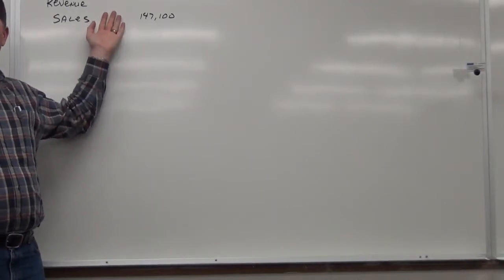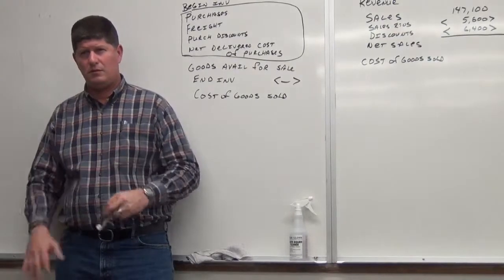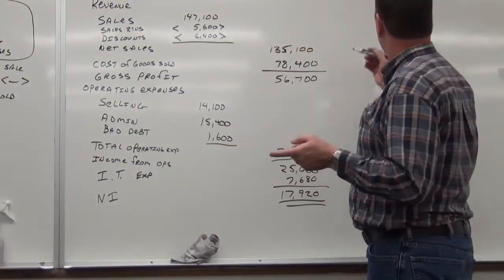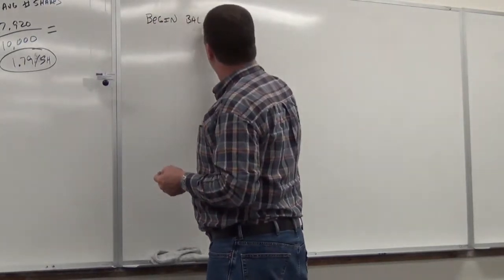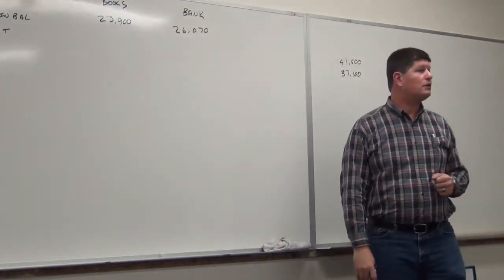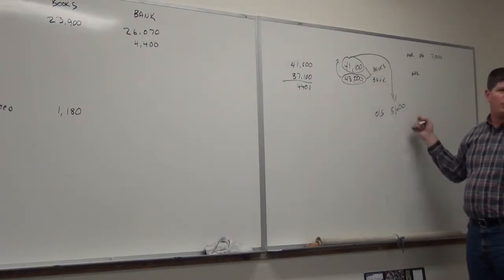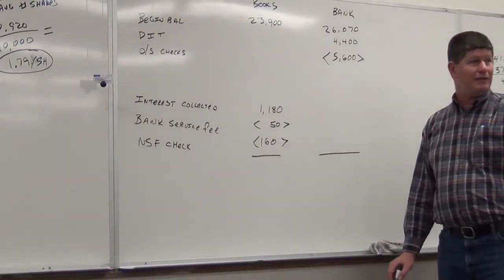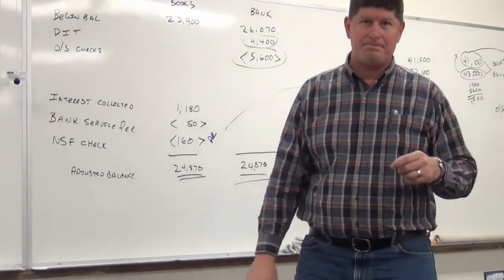Chapter 7 - Lecture - Acctg 1A - Ch6 HW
Chapter 7 Lecture.  Accounting 1A.  Chapter 6 Homework Review.
Go over the homework for chapter 6.